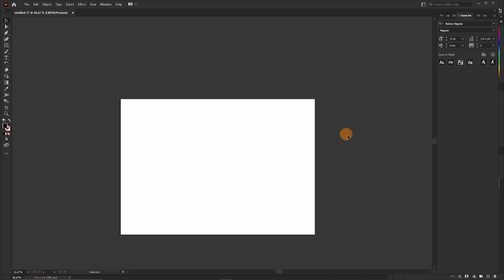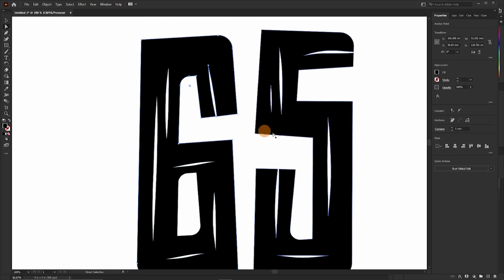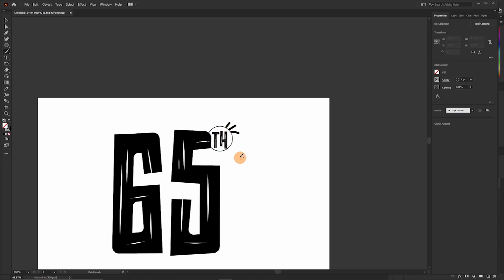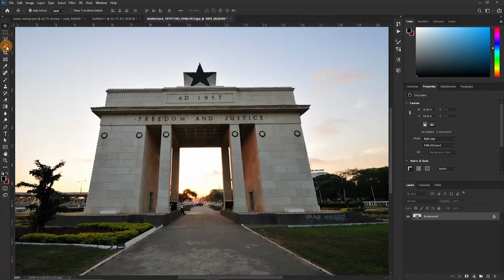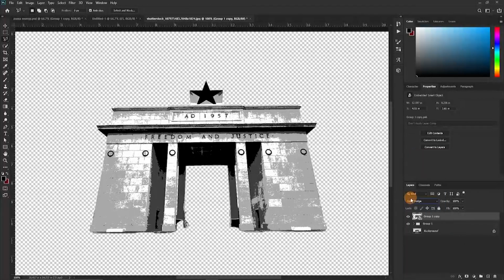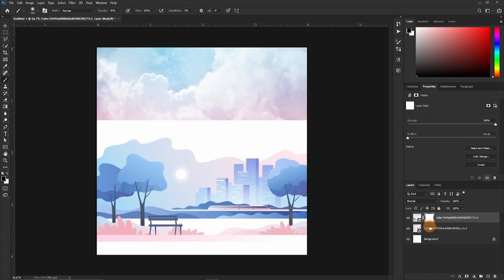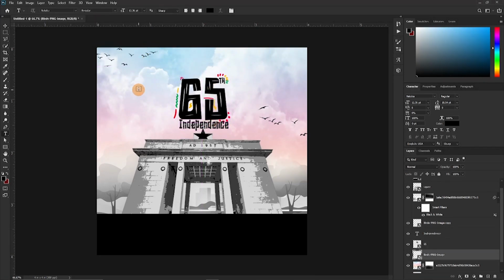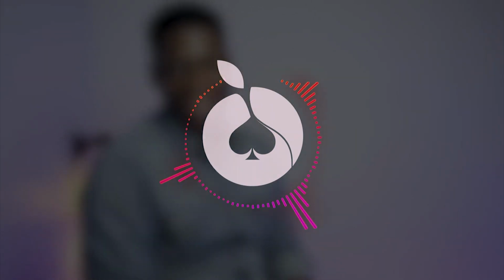HOW TO DESIGN A PATRIOTIC NATIONAL POSTER / GHANA 65TH INDEPENDENCE CELEBRATION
In this tutorial, we will learn how to design a patriotic national flyer/poster with special attention to font manipulation and some simple effects on the black star square.

Much love.

CHAPTERS
00:00 INTRO
00:16 TEXT MANIPULATION
07:05 PHOTO EDITING
11:46 PUTTING THE ELEMENTS TOGETHER
16:52 OUTRO